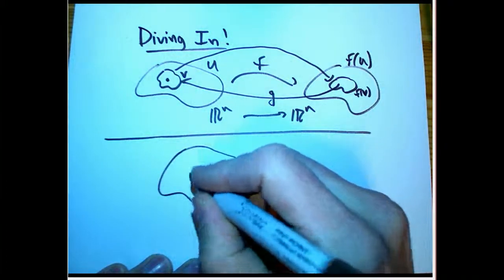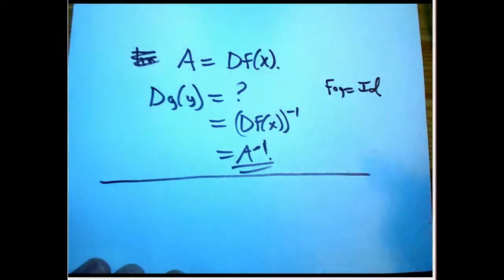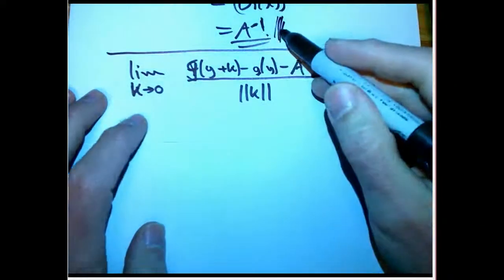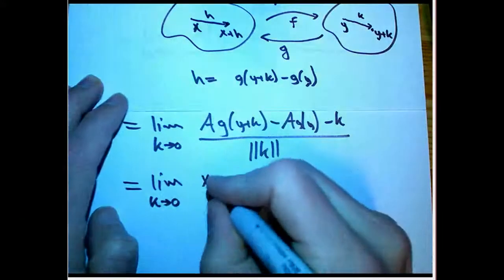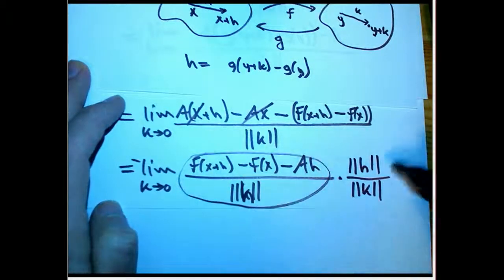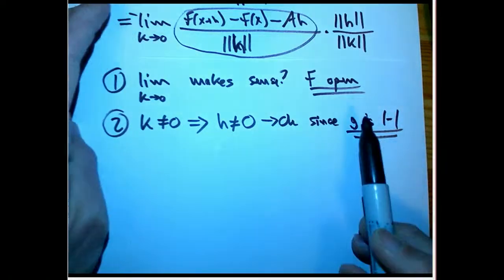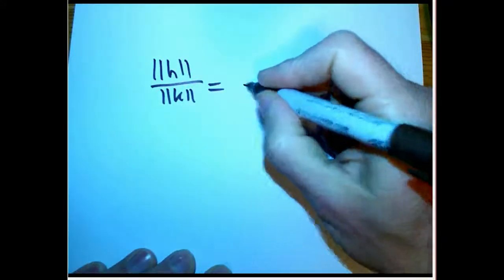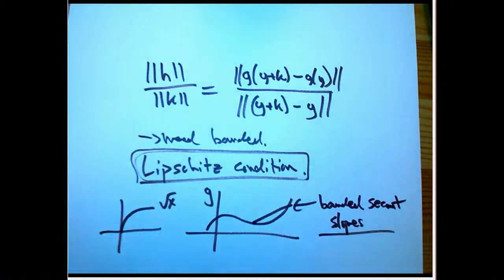Inverse Function Theorem (Part 6)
I start looking at the details of the proof of IFT by diving into a key calculation which shows that the inverse function is differentiable. This ends up telling us some other key facts we will need to show.